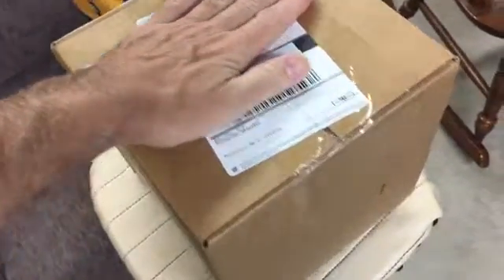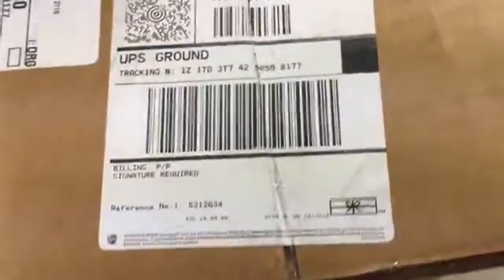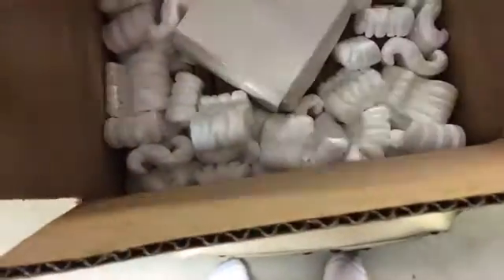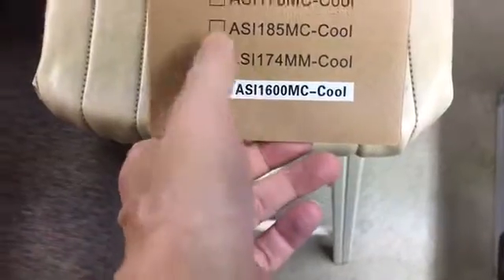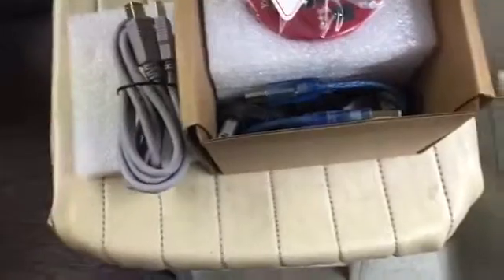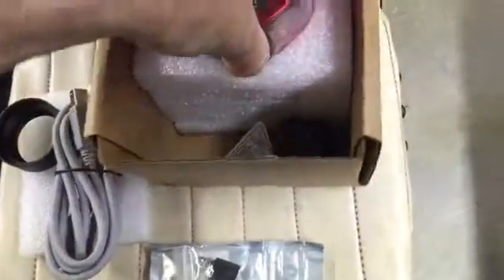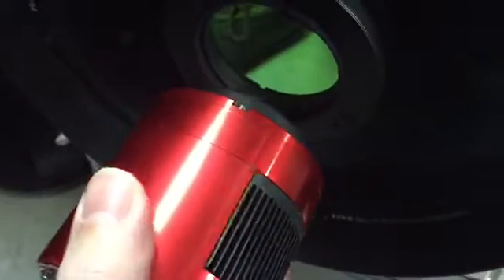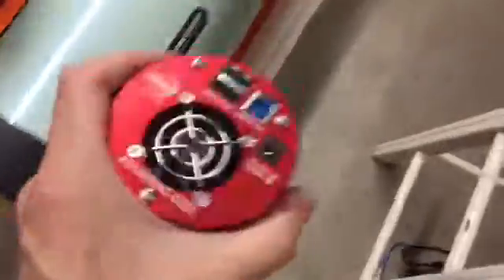Unbox ZWO ASI 1600 Camera From High Point Scientific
Received this one shot color Astronomy camera from high point scientific.  Tried to inbox it while shooting video with my iPhone which makes the video a little rough.  I was excited to get this camera and hope to be able to put it through its paces soon.